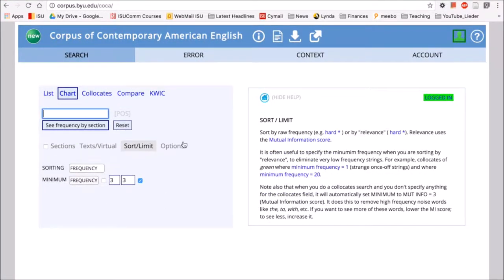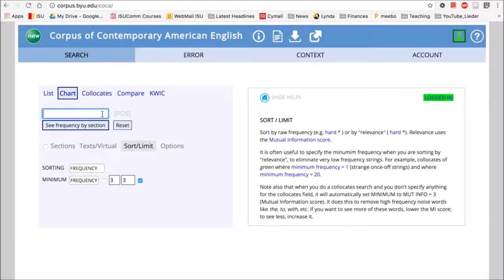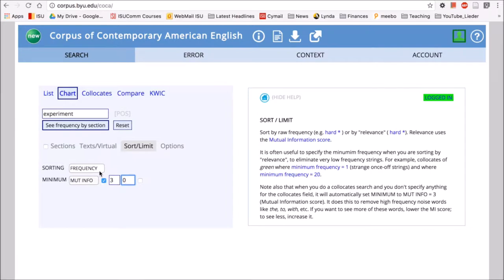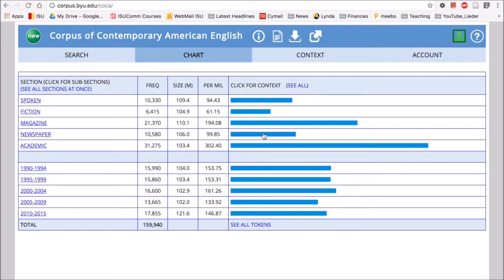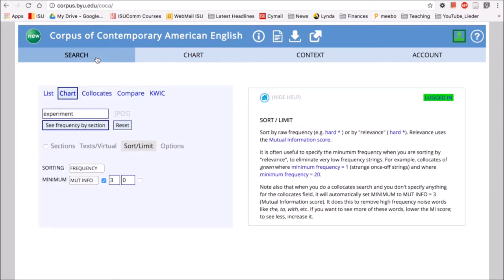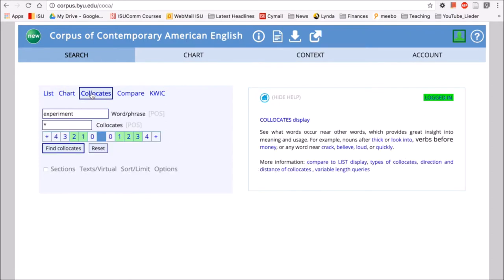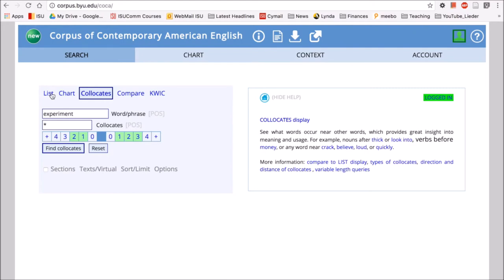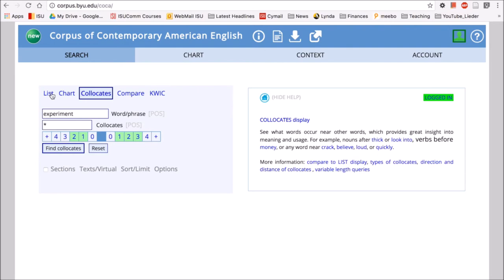Module 3: Using COCA: The Chart function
Module 3: Using COCA: The Chart function for the AE E-Teacher Program, sponsored by the U.S. Department of State with funding provided by the U.S. government and administered by FHI 360. To view a copy of this license,